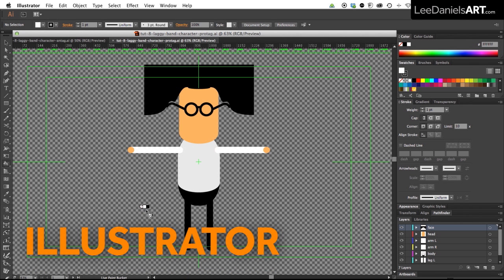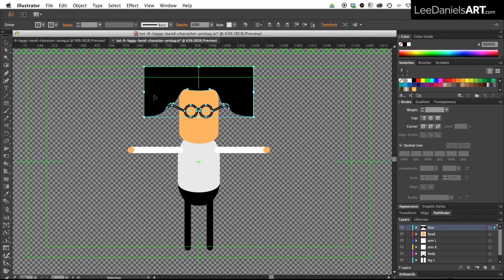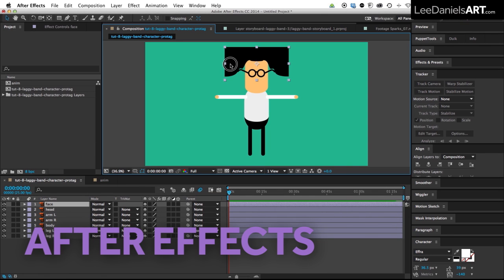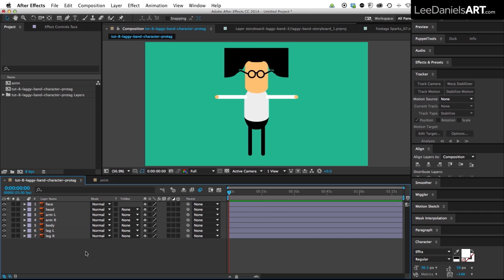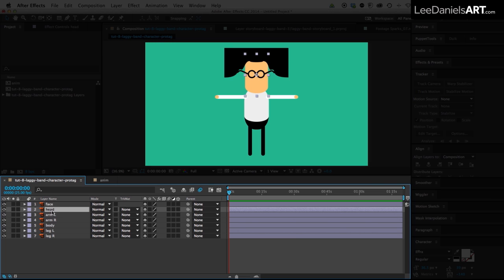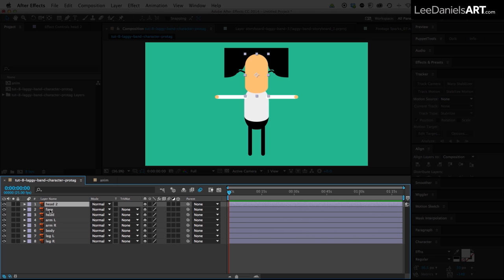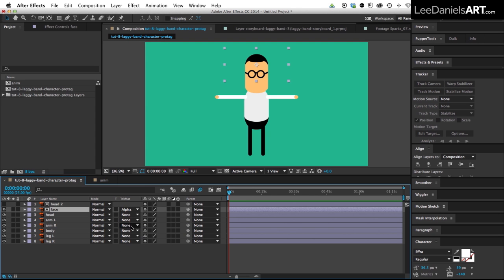After Effects Tutorial | Infographic Character Head Turns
Requirements for this tutorial:
AfterEffects | Photoshop (Basic Understanding)

This is just a very quick tip demonstrating one way to create head turns for very basic 'info graphic' style characters.

Youtube.com/LeeDanielsART
Facebook.com/LeeDanielsART
Twitter.com/LeeDanielsART